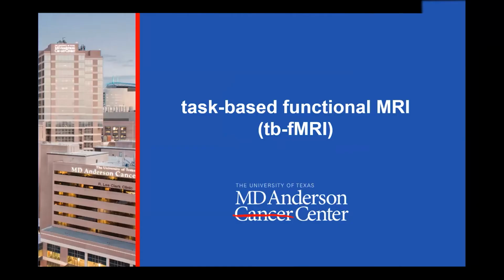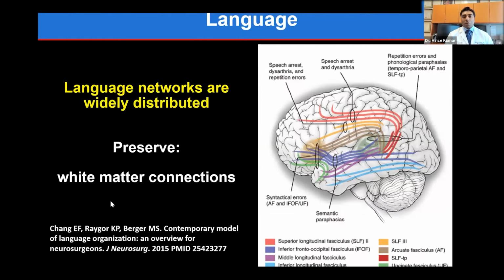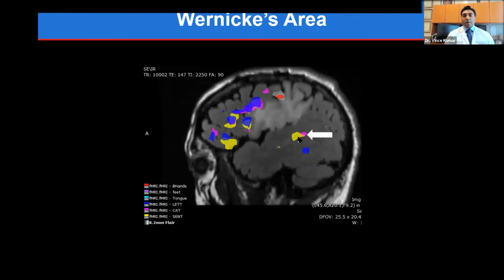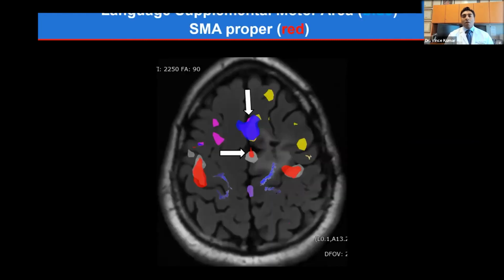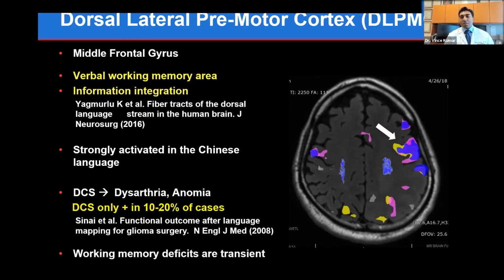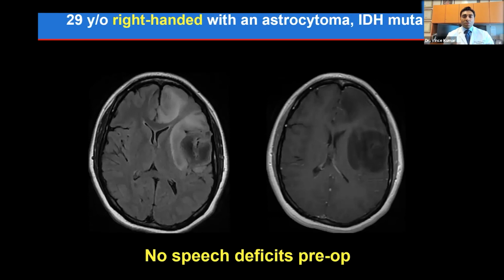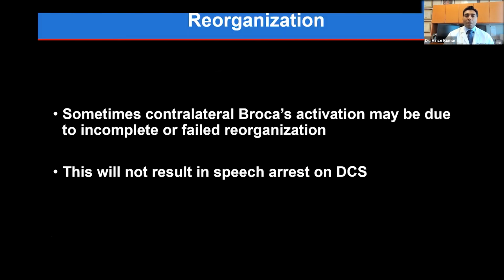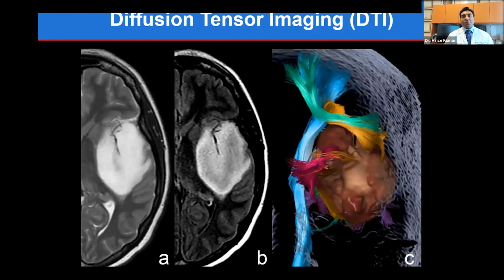Avances en técnicas de imagen funcional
Dr. Vinodh Kumar/MDACC